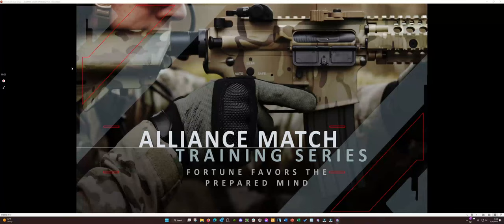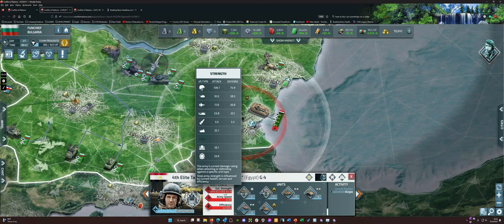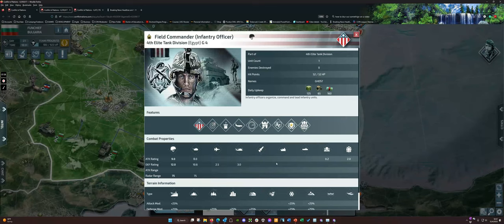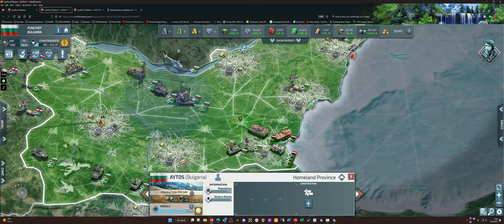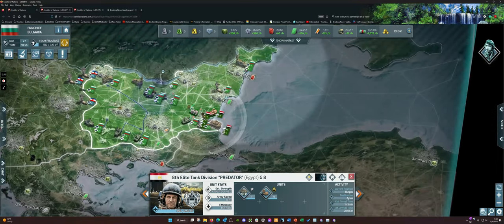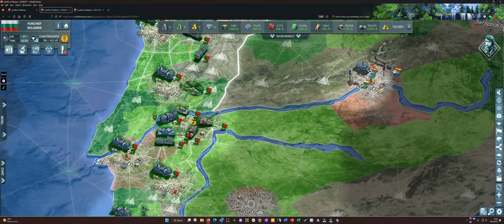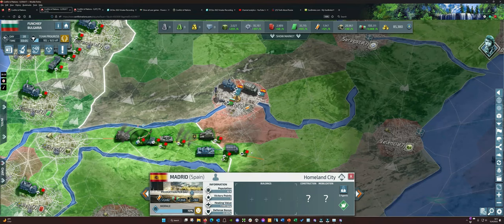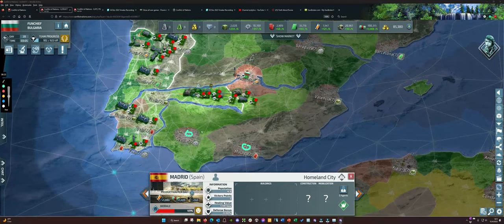Lesson 20: Tactics: Artillery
Detailed example techniques for use of artillery (MRL and MA), radars, attack helos, and gunships on some staged battles in an example alliance match.  Discussion includes how terrain impacts units, choices, and what your overall objectives should be to kill units and destroy the enemy ability to make more.  This is well worth watching for anyone preparing for CON League alliance matches.